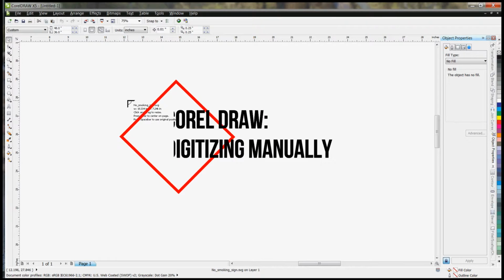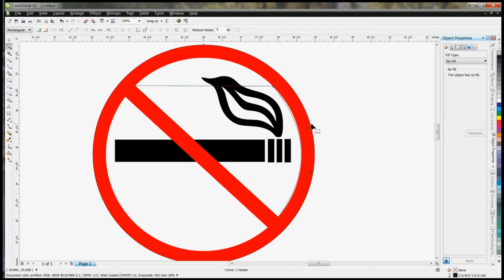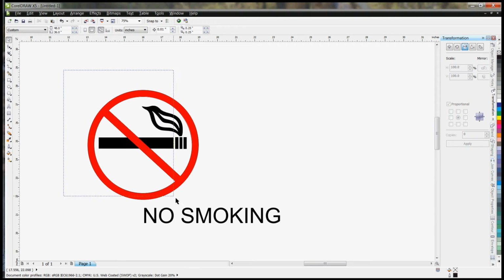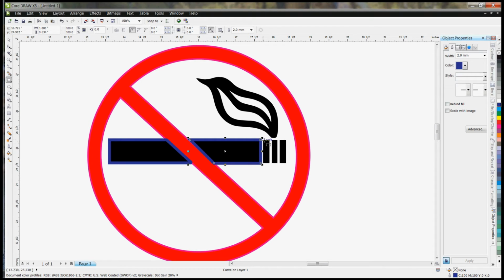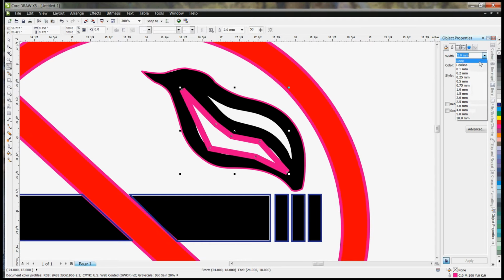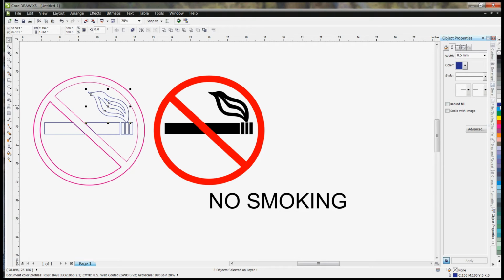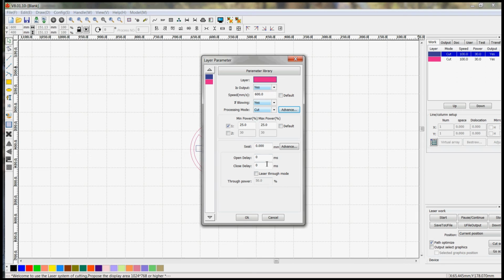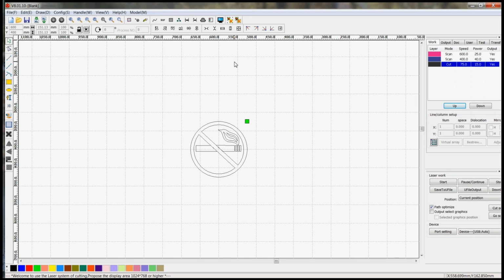COREL006: Manually Digitizing a design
Many times the image you want to engrave arrives to you as small image, or perhaps a photograph with too many shades to be able to automatically convert it to a vector using some of the tools in Corel Draw.  In those cases, you need to be able to manually digitize a design.  This video will show you the basics of digitizing a design manually.